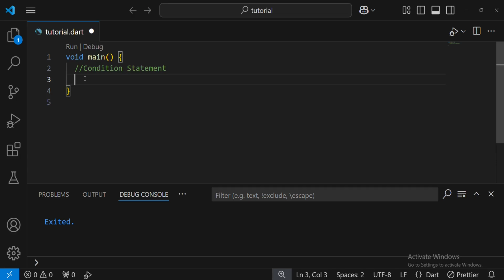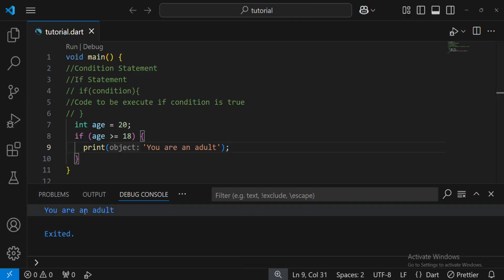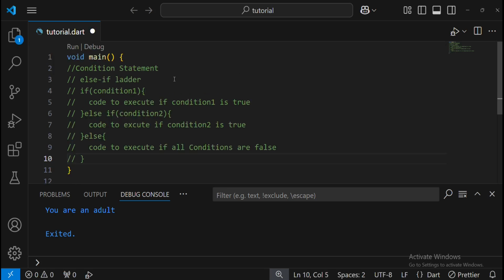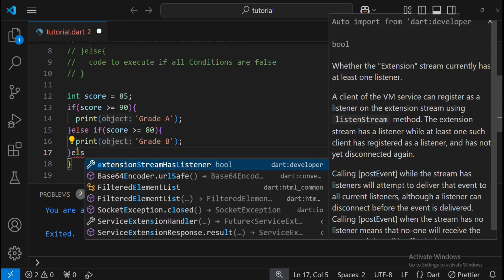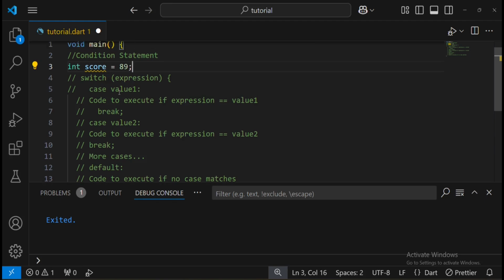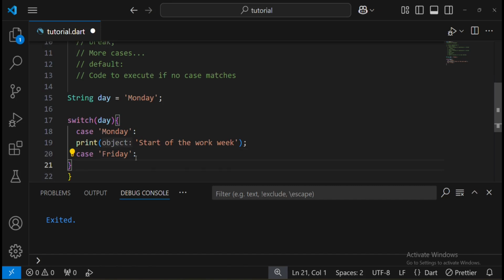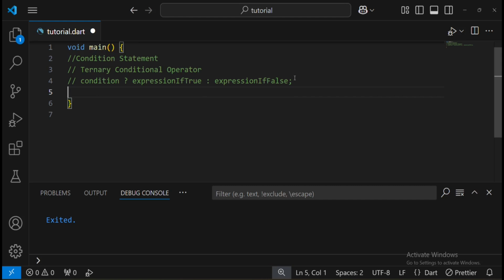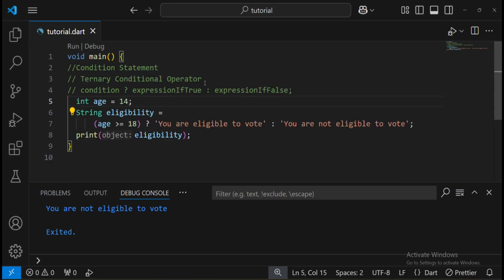Dart Programming Language - Condition Statements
Understand how to control your program's flow using Dart's powerful conditional statements! Learn the structure of if, else if, and else, and see how they work together to create logical decisions in your code. Perfect for beginners and a great refresher for seasoned developers!